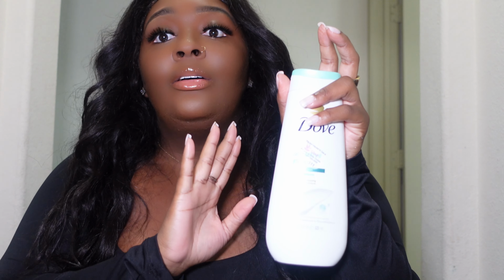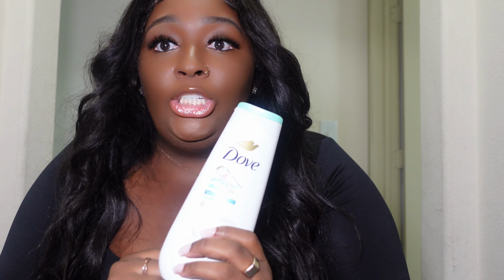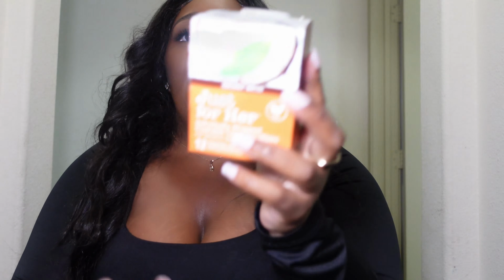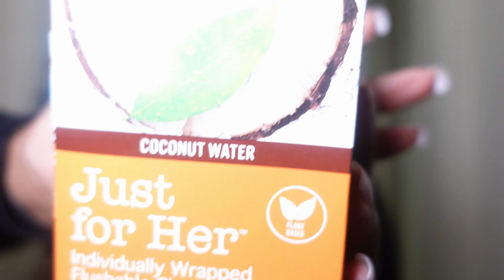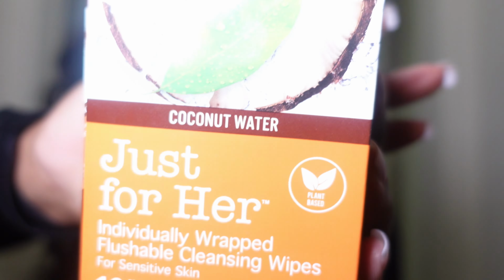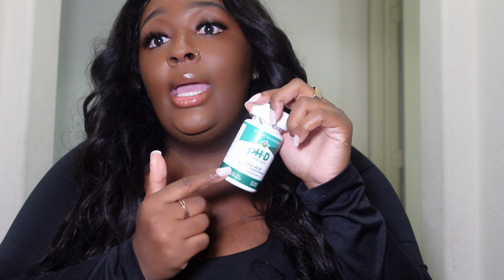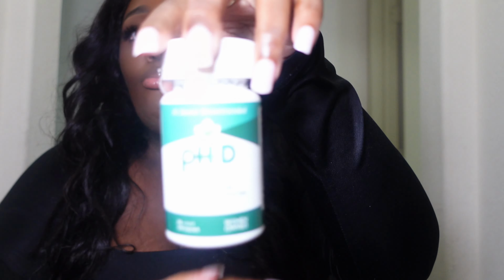HOW TO KEEP THE 😻 FRESH| VAGINA HEALTH TIPS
boric acid
apple cider vinegar w/mother
refresh probiotics

Camera zony zv1
Ulanzi Led Video Light
Ulanzi mini tripod holder for camera

Come save money on Fetch with me! Sign up w/ code 8GC66 & get 100 pts See you there!